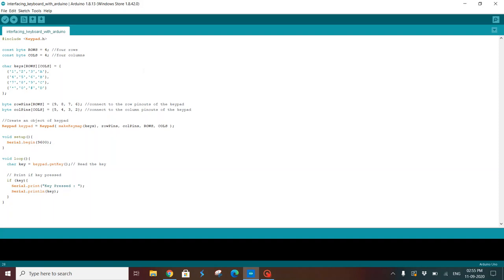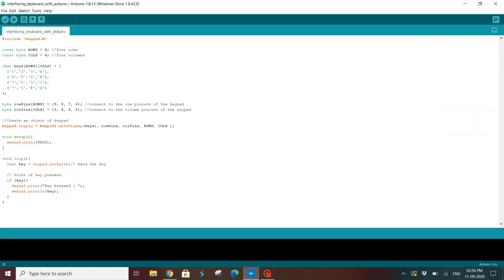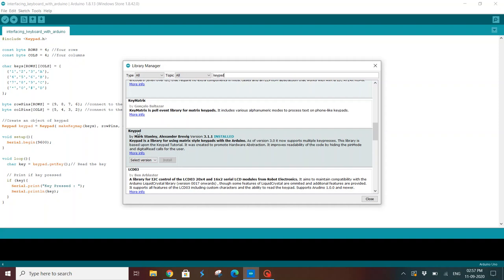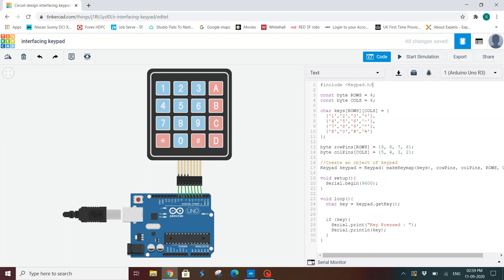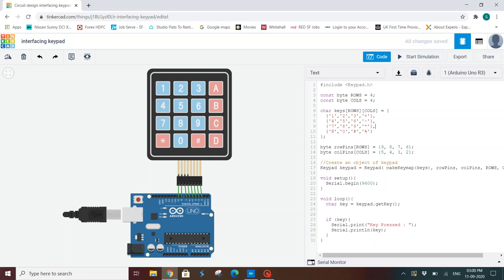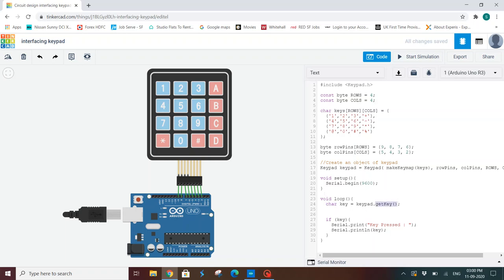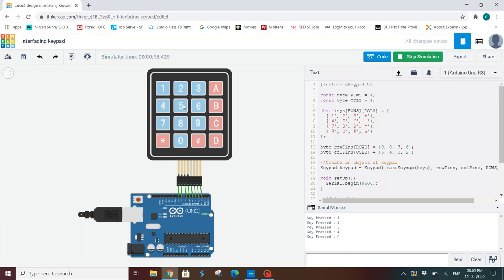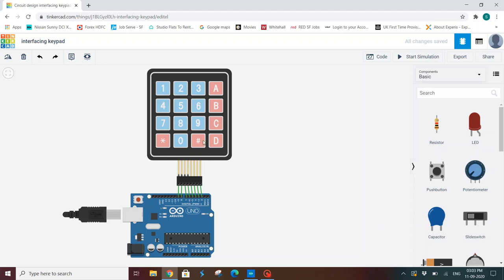Interfacing Keypad with Arduino UNO | How to interface a 4*4 keypad with Arduino UNO using TinkerCAD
This video explains to you - "How to interface a  4*4 keypad with Arduino Uno using TinkerCAD?"

Project By - Sri Harshitha